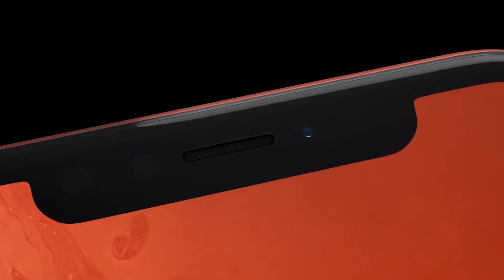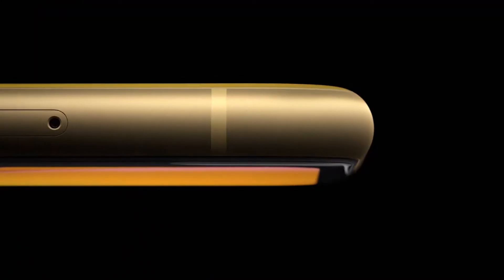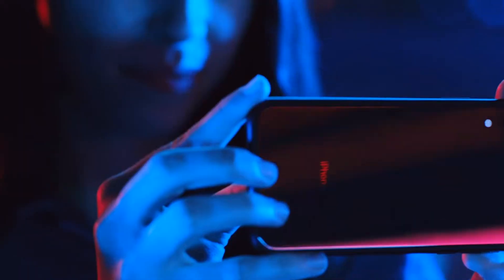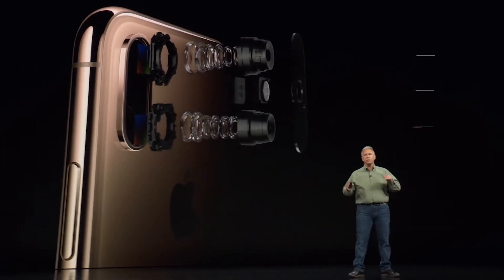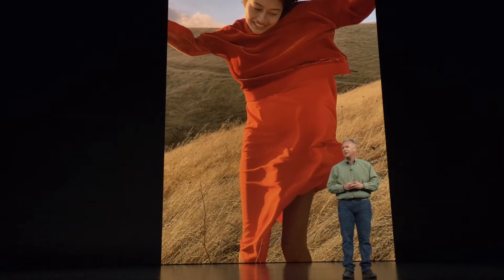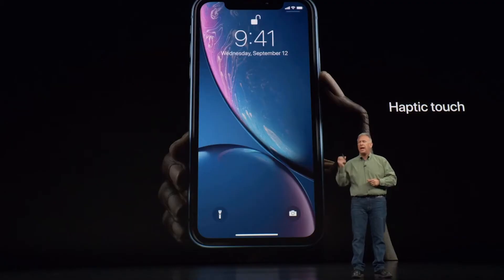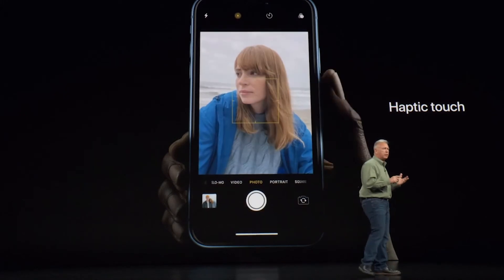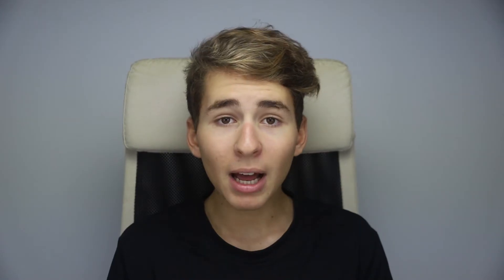iPhone Xr vs. iPhone Xs - Which Should You Get?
Today, i compare the iPhone Xr and the iPhone Xs. I then figure out which one is best to get!

T R A V E L V L O G S
R E V I E W S & T E C H